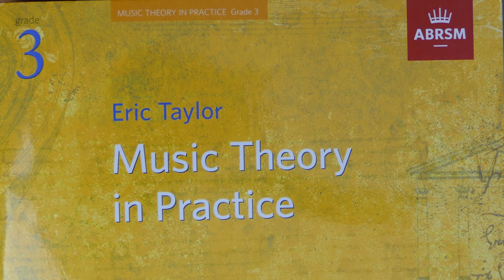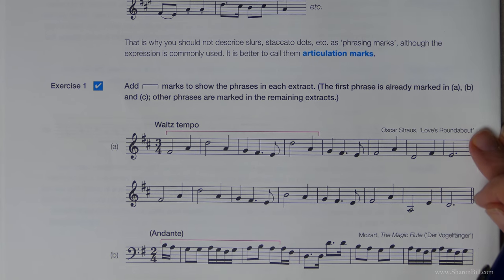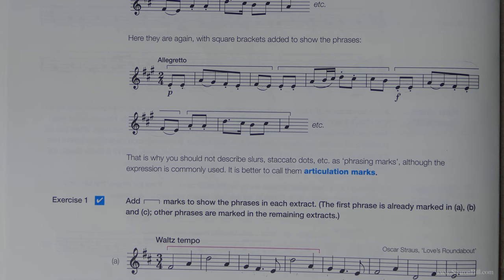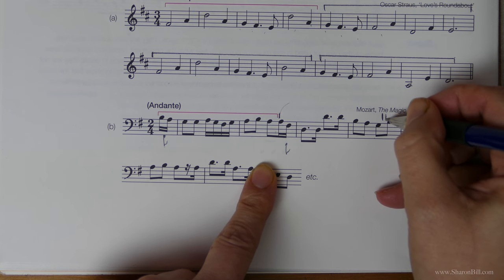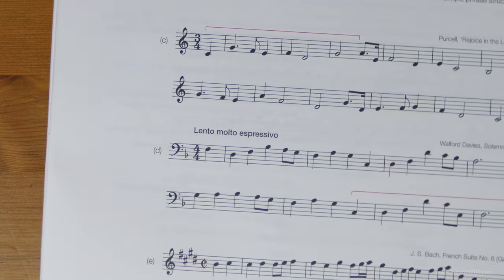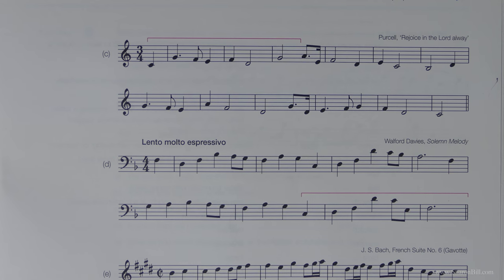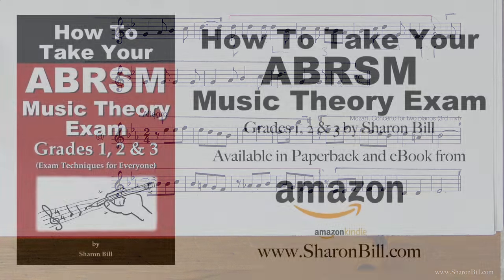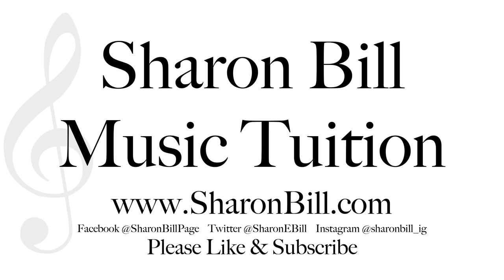ABRSM Grade 3 Music Theory Section K Simple Phrase Structure with Sharon Bill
Welcome to my Music Theory Tutorials. In this music theory lesson I explain the eleventh Chapter in ABRSM Music Theory in Practice Grade 3. In this tutorial I explain how to correctly add phrase marks to a music extract.